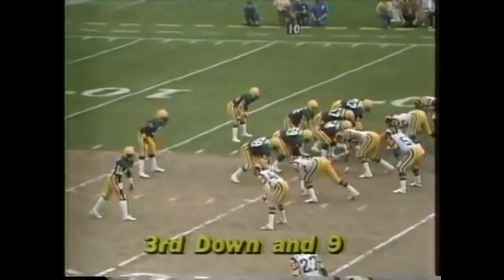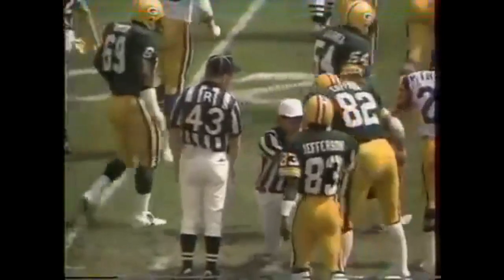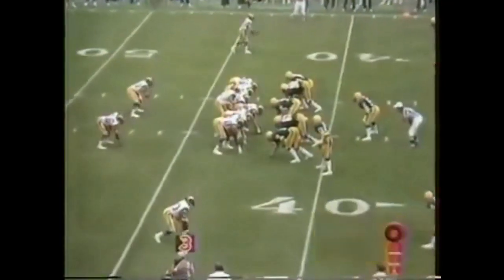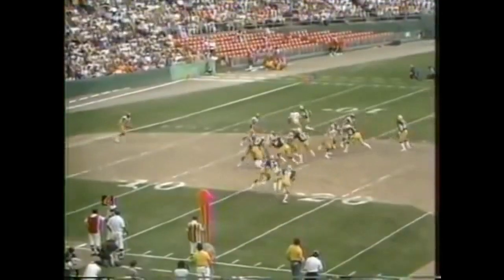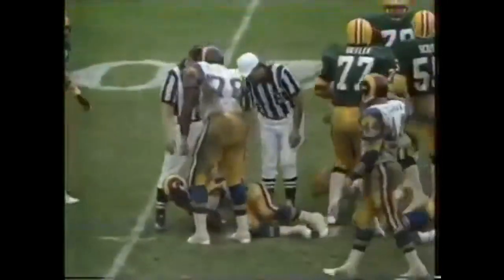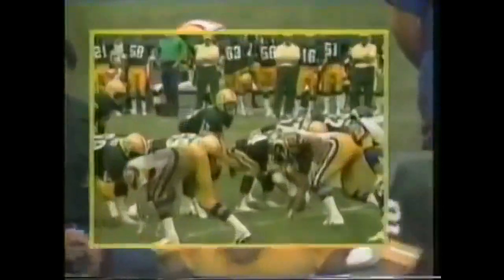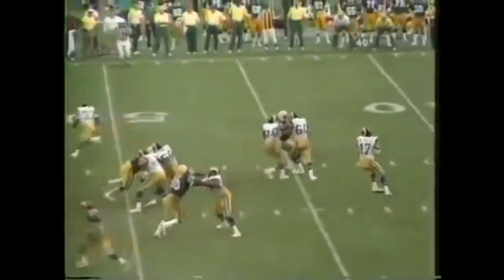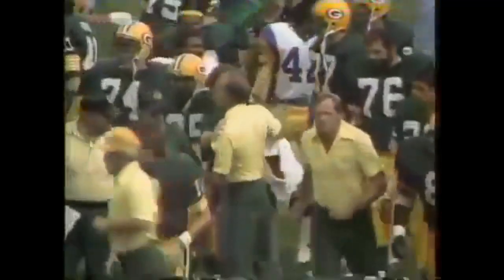1982-09-12 Los Angeles Rams vs Green Bay Packers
Green Bay starting the 82 season in Milwaukee.  Rams led by Bert Jones long time Colts QB in what would be his final season.